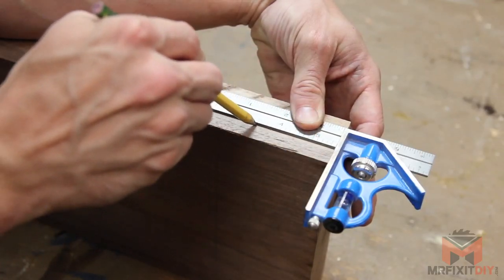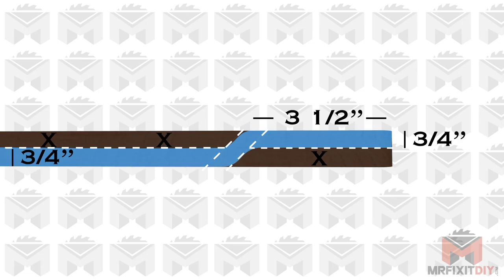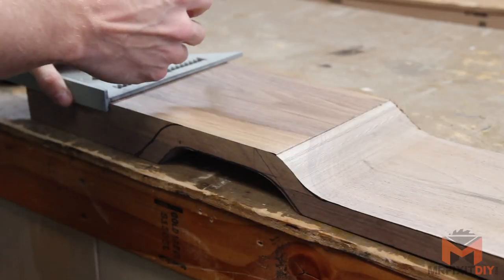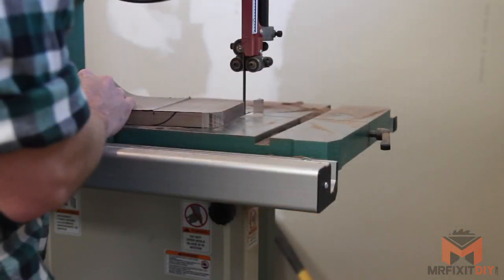DIY Walnut Bath Caddy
This week I show you how I built my fiance a bath caddy out of a single piece of walnut for Valentine's Day. I really like the look of this project and the way it flows down into the bathtub. It's a relatively simple build with the right tools.